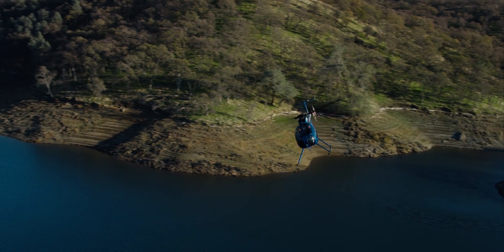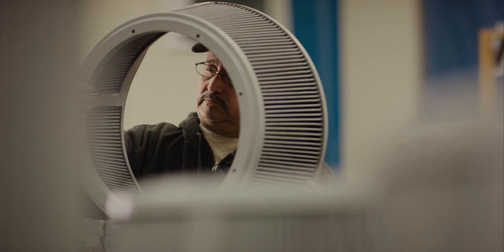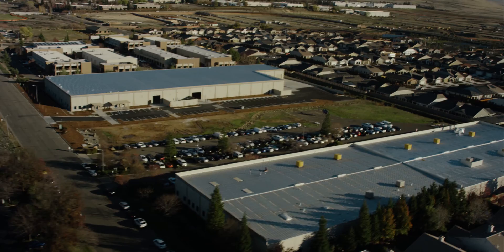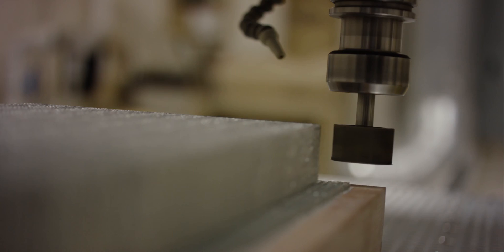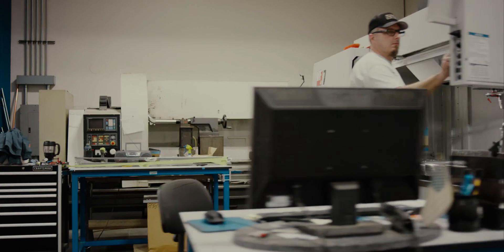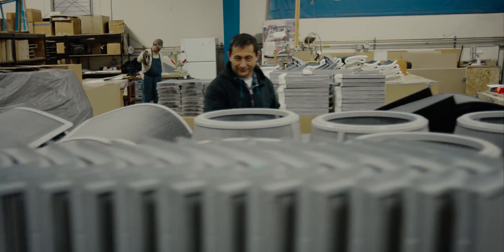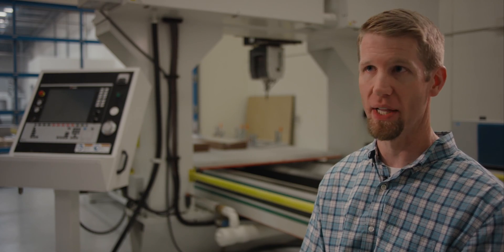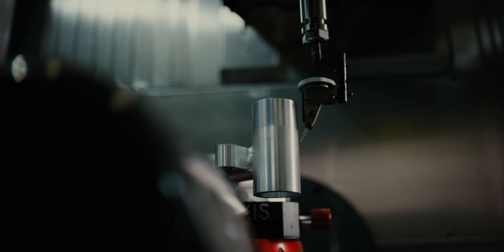Aerometals Aerospace Does it All!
Rotorcraft Pro visits California based Aerometals Manufacturing to learn how they support the helicopter industry, the U.S. Military, and foreign militaries by designing, engineering, manufacturing and testing aerospace products. This video is a supplement to a cover story in the Jan-Feb 2018 issue of Rotorcraft Pro Magazine